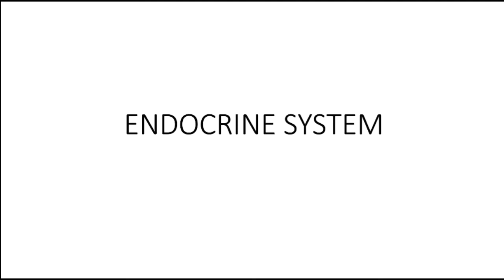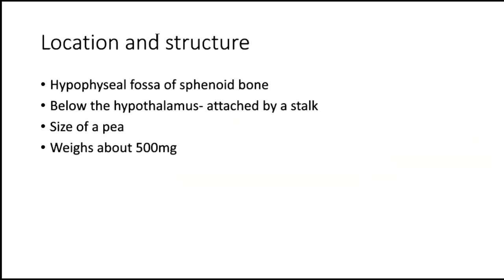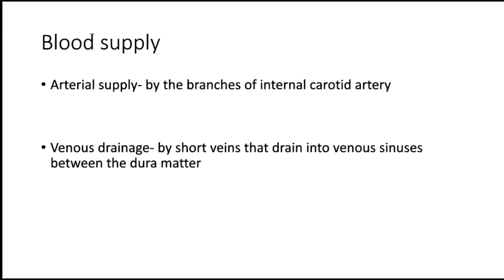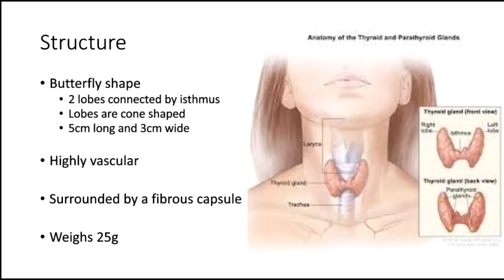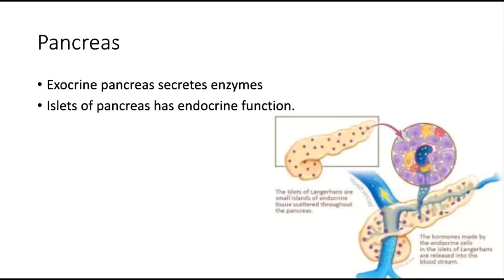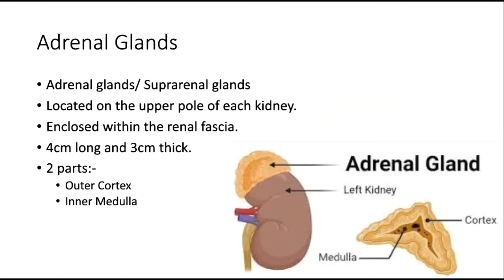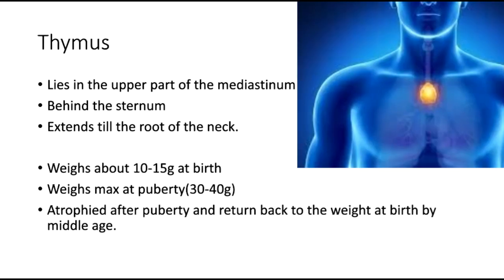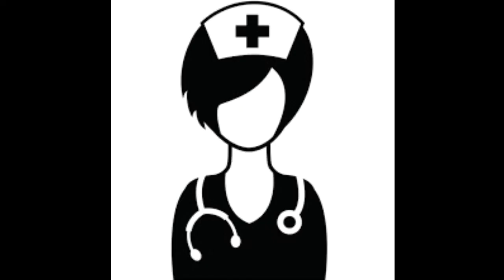Anatomy of Endocrine System